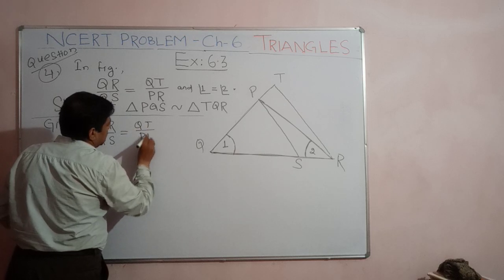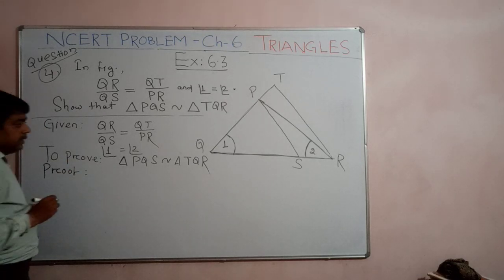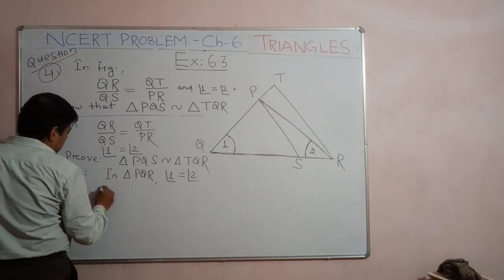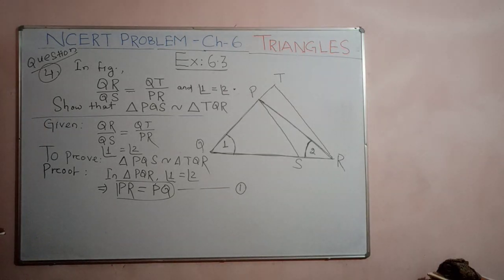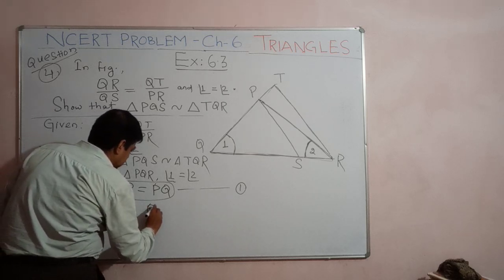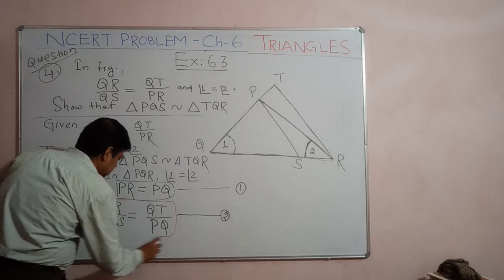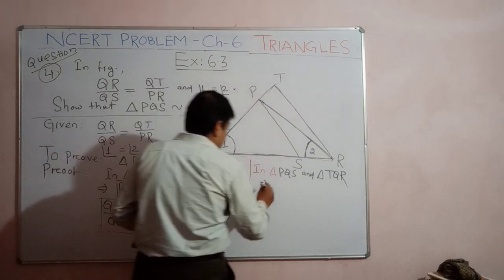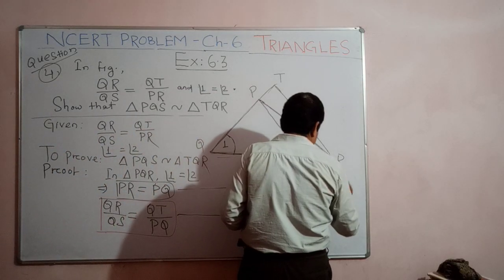MATH ➖ 10, EX--6.3 Q(4) --TRIANGLES SIMILARITY